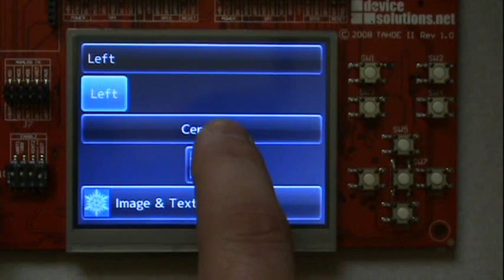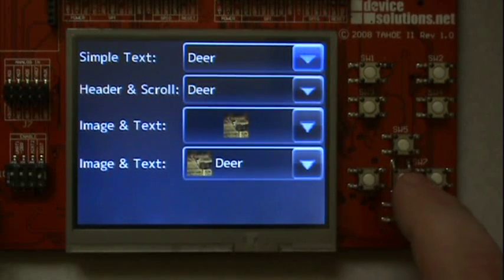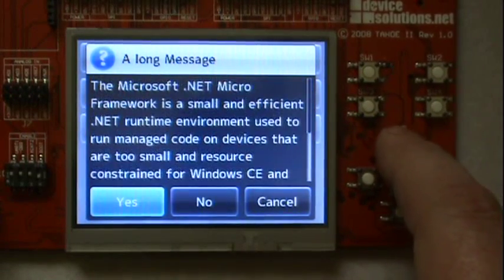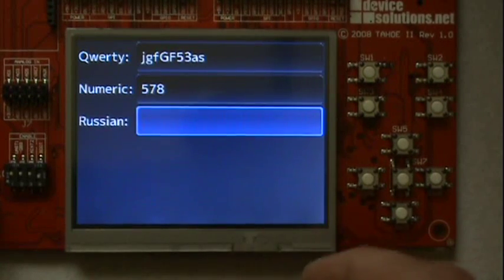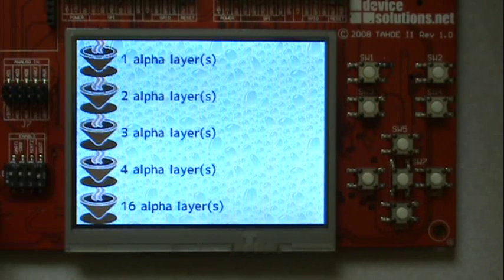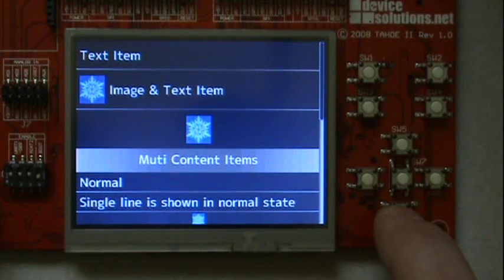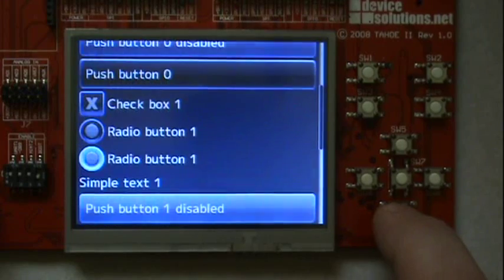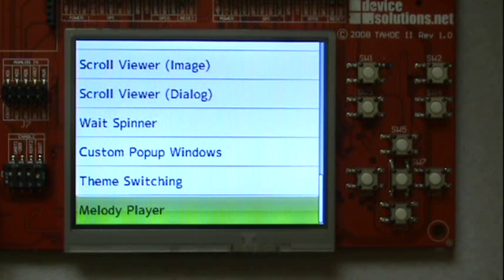Rich Media Extensions for the .NET Micro Framework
Ever dreamt of programming embedded WPF applications on micro processors?
I have created a Rich Media Extension library with my own set of complete WPF elements and controls for the .NET Micro Framework. All elements are based on the existing UIElement class.

But my WPF controls are:
-more complete than existing WPF controls
-ready-to-use
-more aligned with Desktop WPF
-usable with buttons and/or finger friendly touchable
-many standard controls and new ones
-and fully theme-able

What are the Benefits for the developer?
-By providing cool and modern themes out-of-the-box, an embedded developer needs not to care about art design and skinning. Custom themes for corporate branding are also possible.
-The controls are usable via buttons and/or a touch-display. When using a touch display, controls are usable without the need of a Stylus, but with your fingers.
-Faster time to market and reduced development costs because of a complete set of ready-to-use elements.
-Transfer your existing WPF knowledge from the PC and Web to small embedded devices.
-A further benefit is the underlying .NET Micro Framework with all its advantages.

In short: This library will significantly reduce your development effort for your user interface. Further it provides a modern and powerful UI for your devices that will increase acceptance of your device compared to competing ones.

And now I want to present you all this in practice. This is my Round 2 video entry for the Microsoft Dare To Dream Different Contest. The library will be commercially available soon.